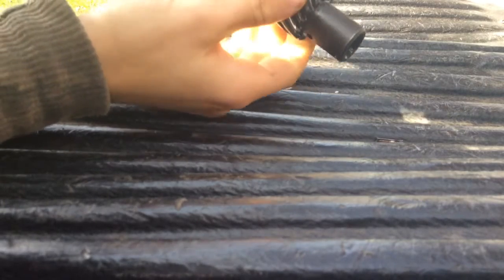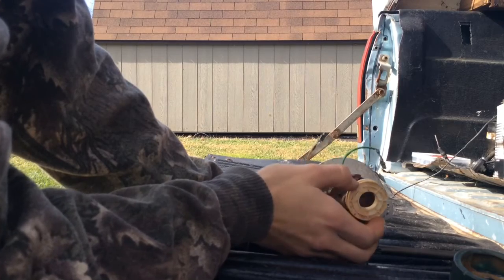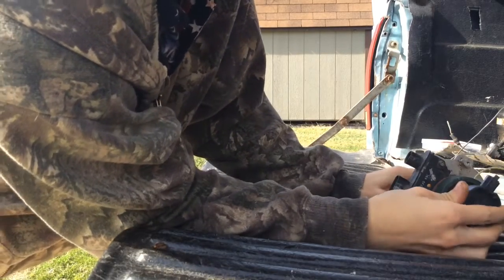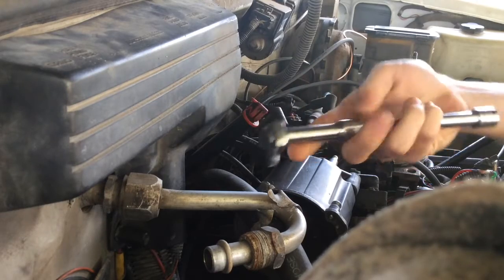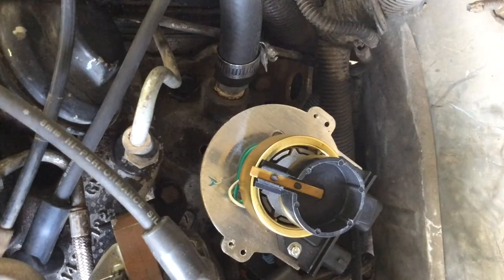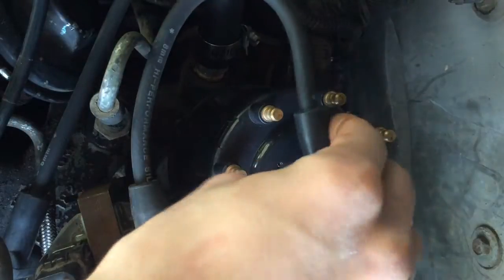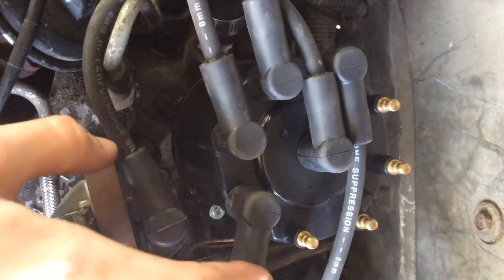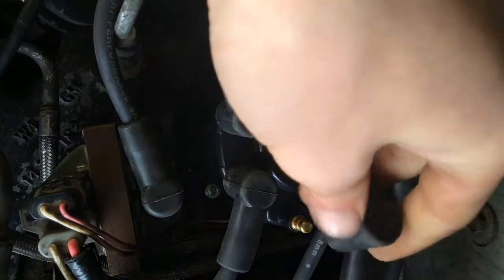1989 Chevy 350SBC Distributor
How to replace distributor in a 350 sbc